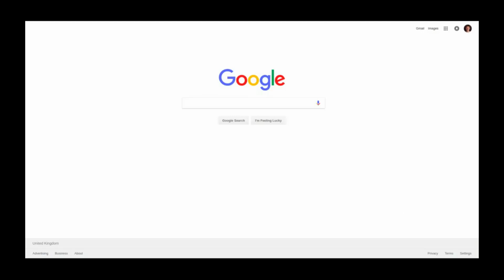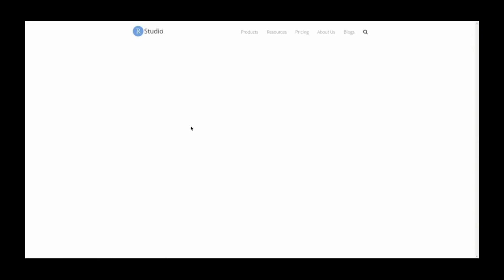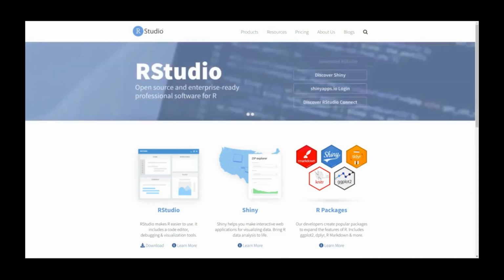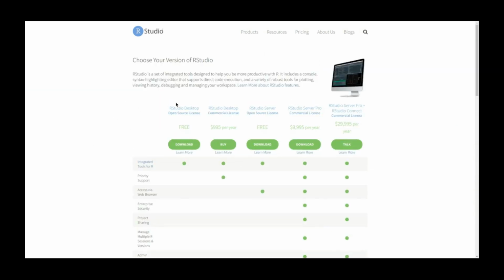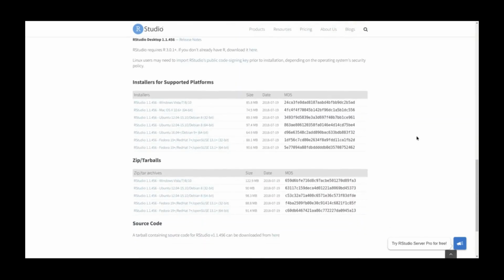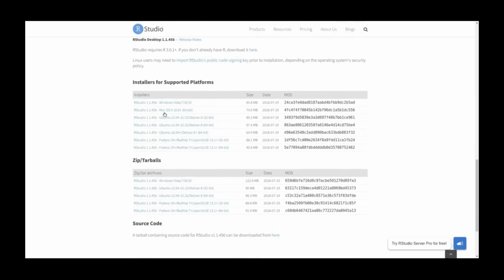How to download/install Rstudio for Windows/Mac/Linux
A walkthrough of how to download/install Rstudio for Windows/Mac/Linux